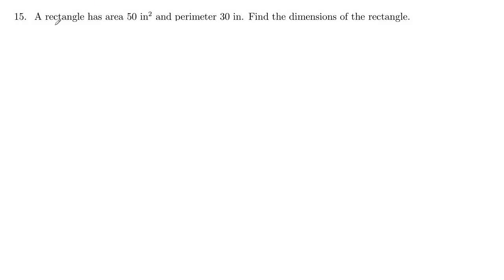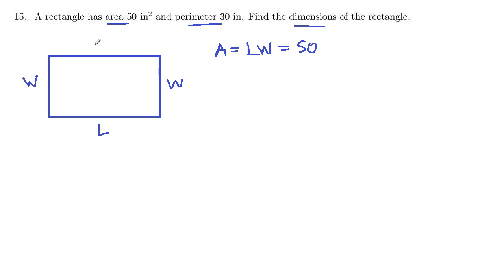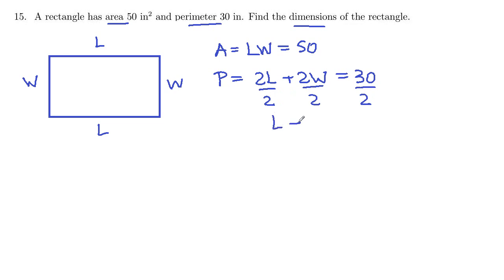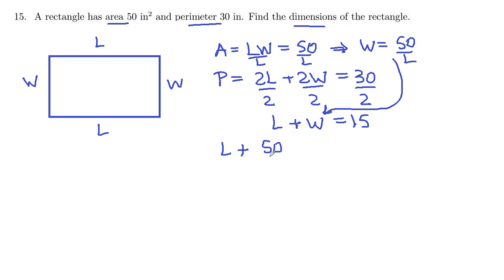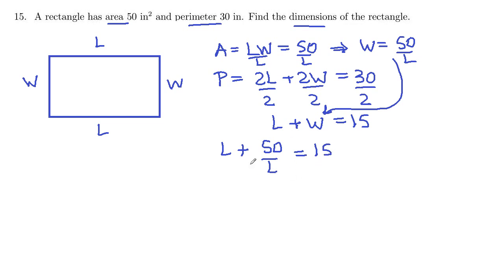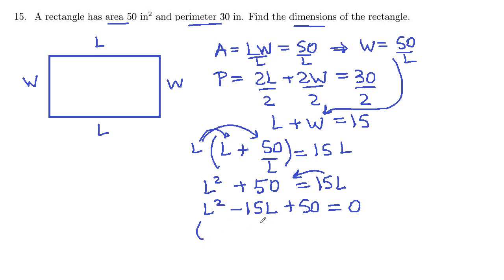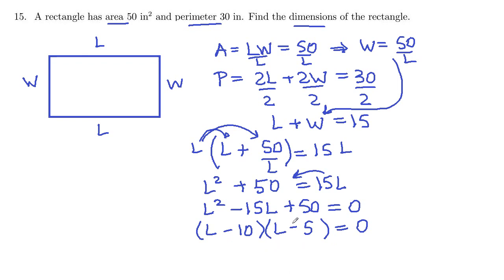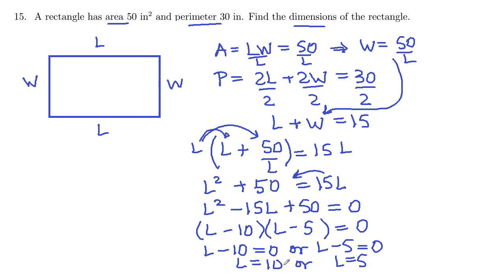Test Review 2 Problem 15